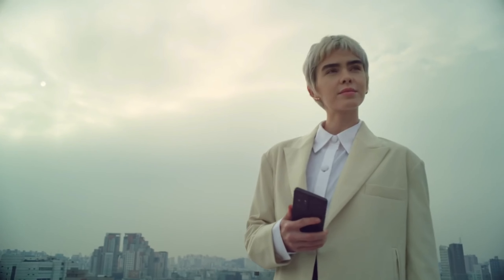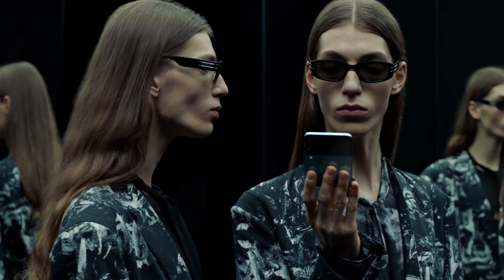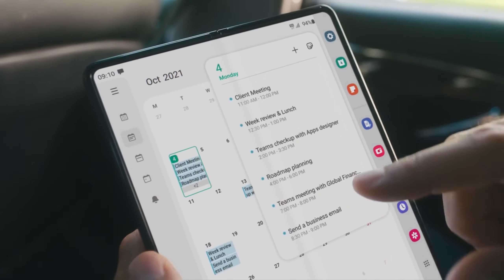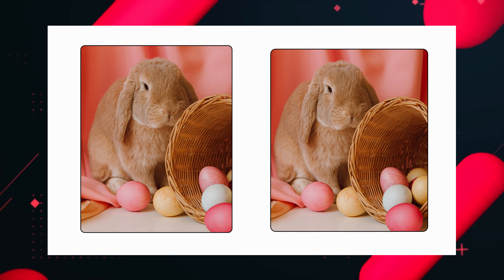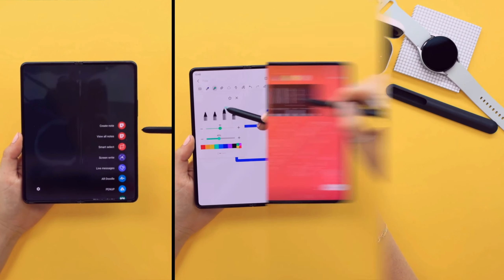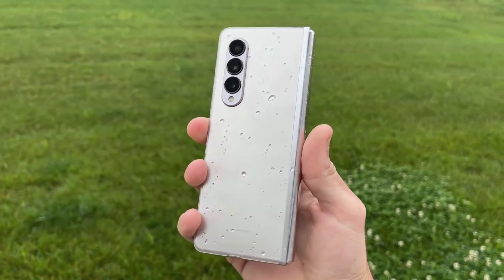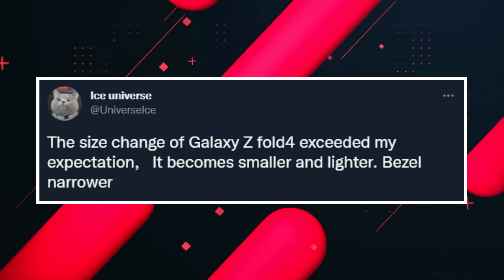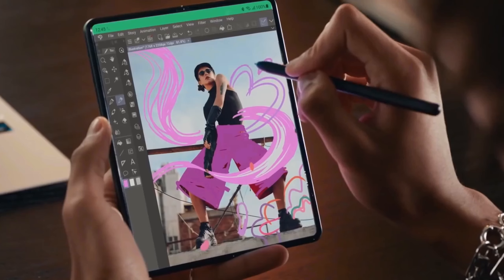Samsung Galaxy Z Fold 4 - Snapdragon 8 Gen1+ | GETTING BETTER***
ABOUT CHANNEL